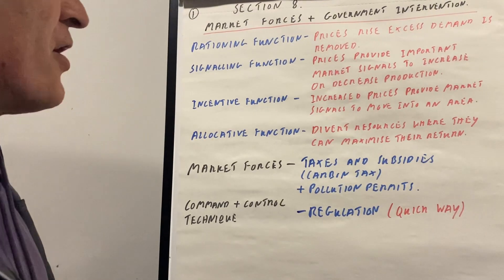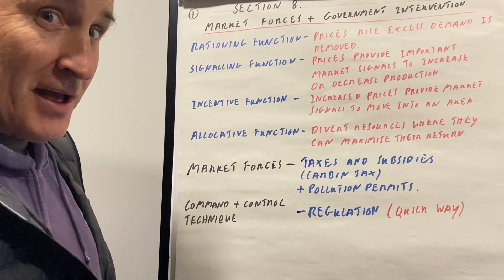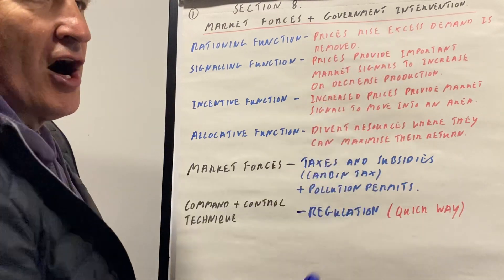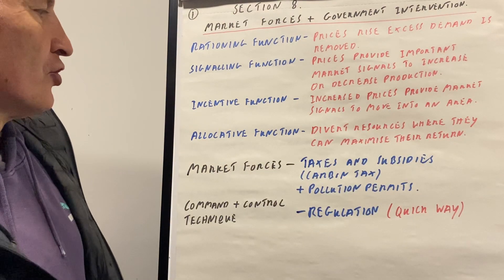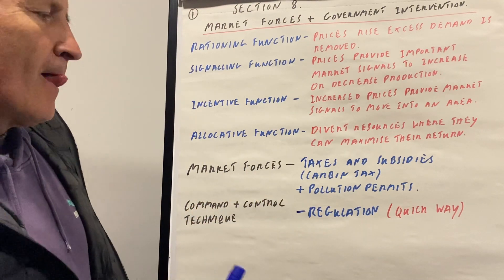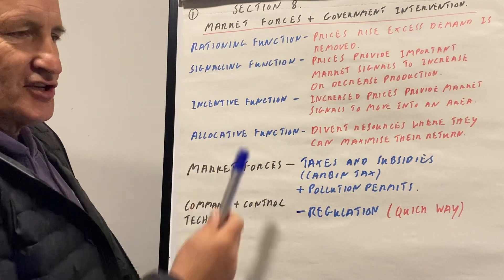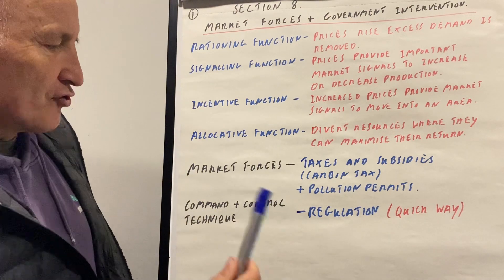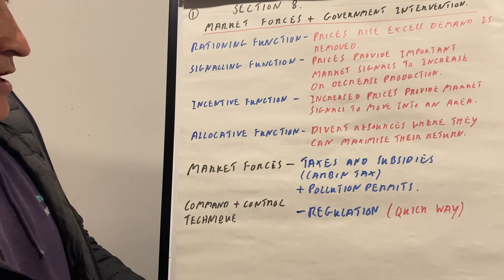Section 8 1 Price Mechanism